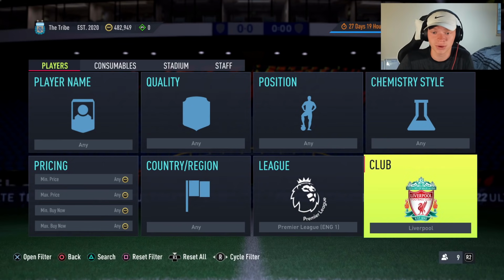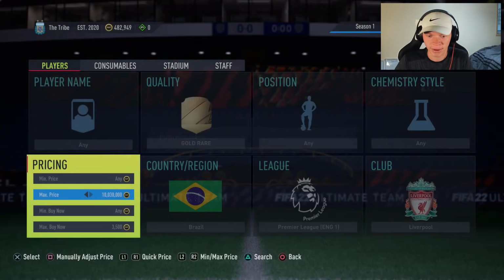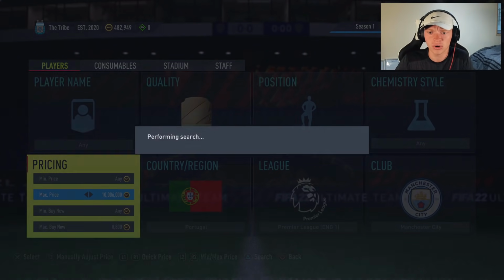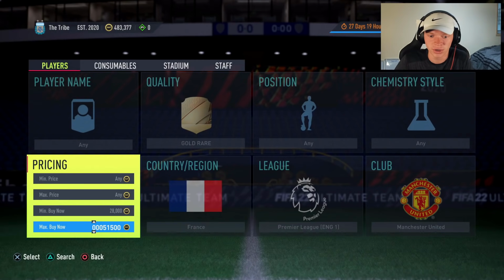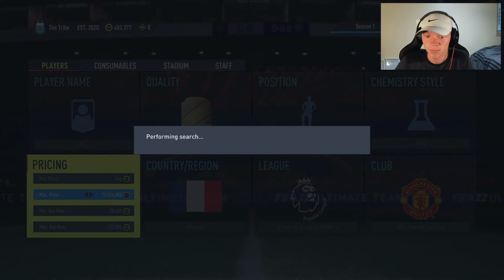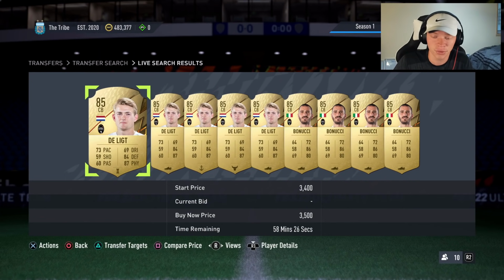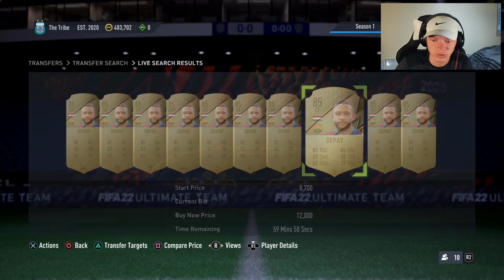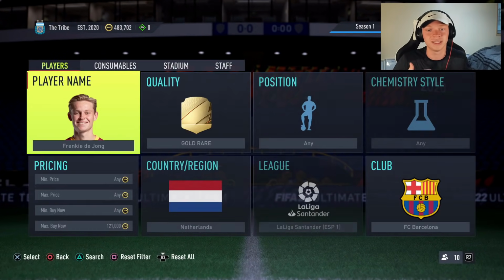BEST SNIPING FILTERS ON FIFA 22! BEST TRADING METHOD ON FIFA 22! FIFA 22 HIGH BUDGET SNIPING FILTERS